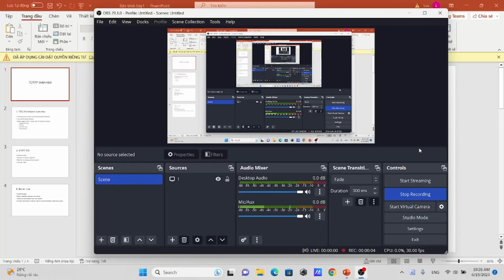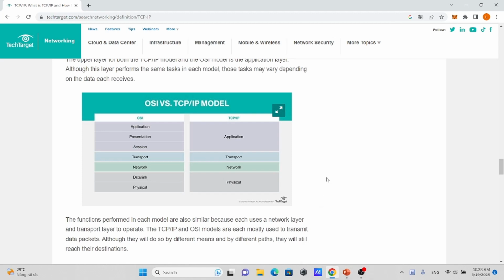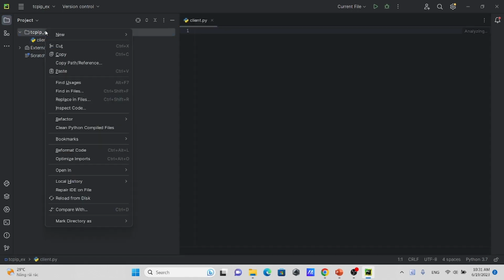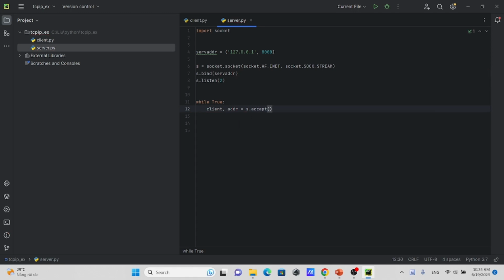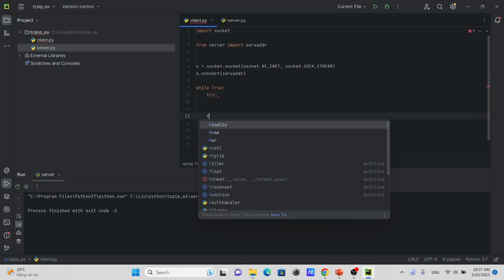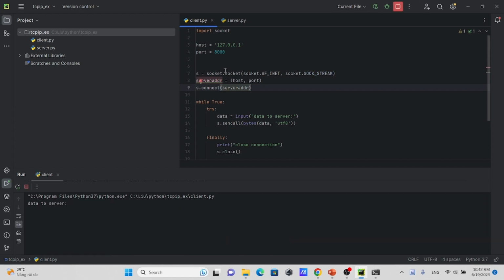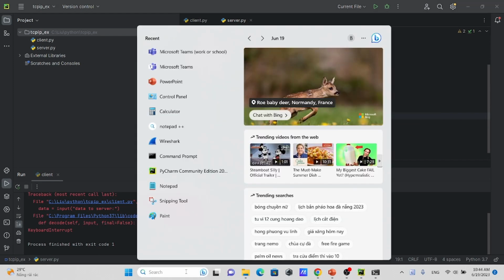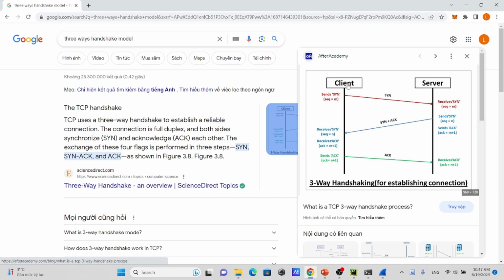How to create TCP/IP connection? Python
Simple example for creating  connection between client and  server in tcp/ip